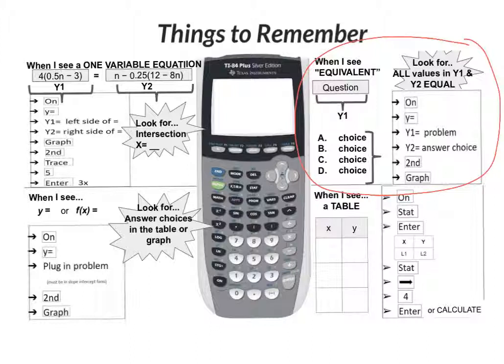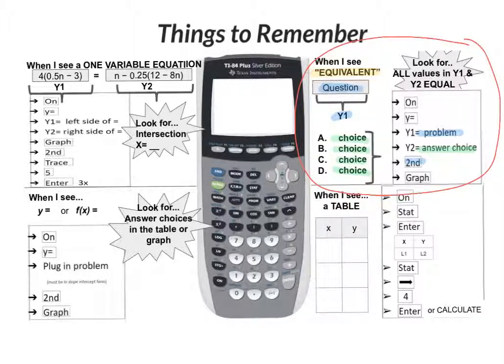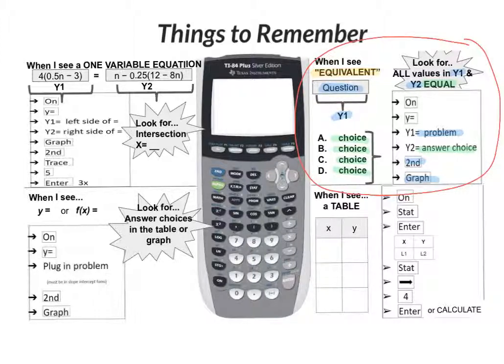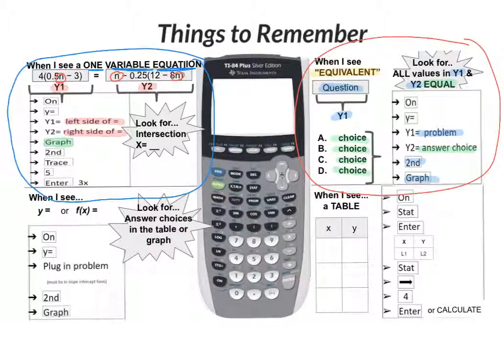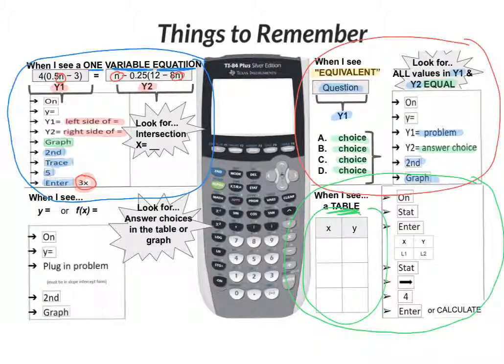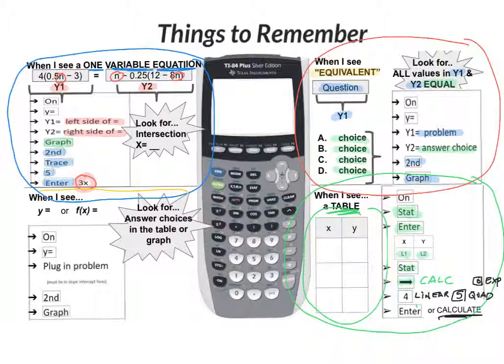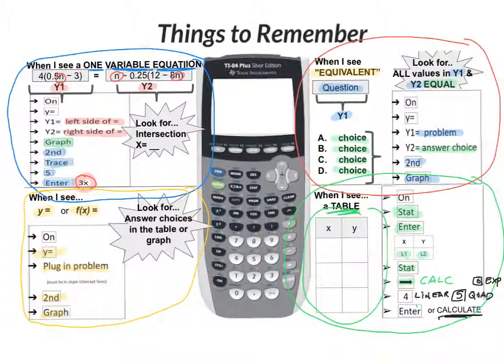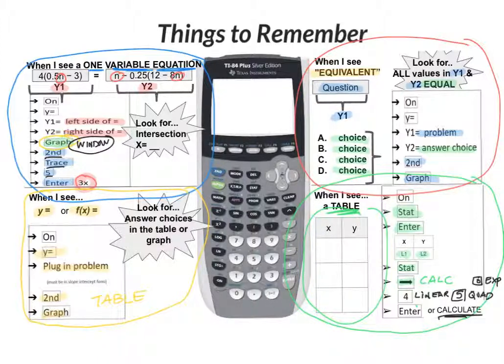4 Scenarios in which to use the Calculator